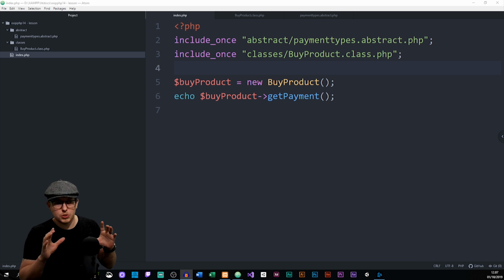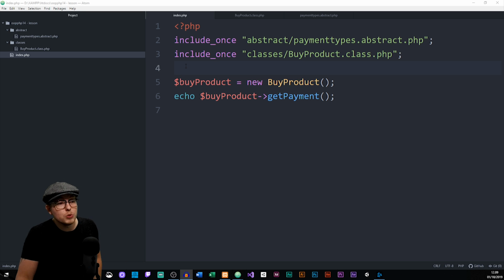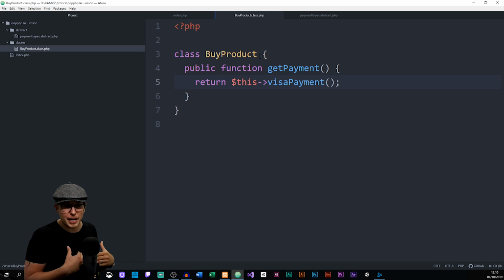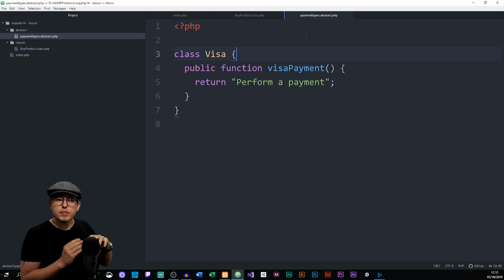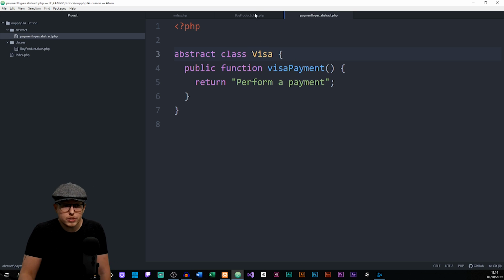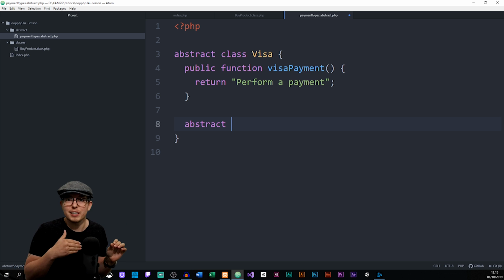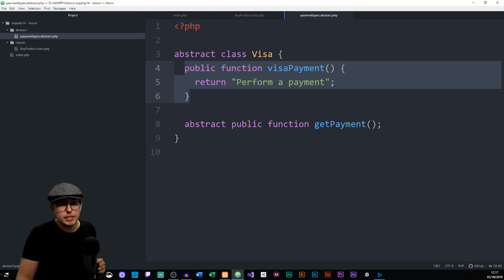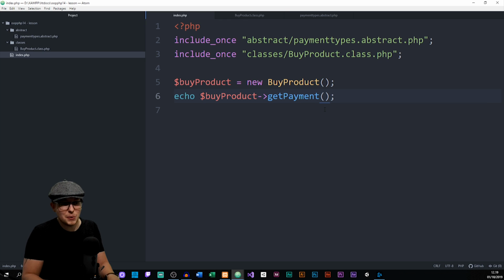14: Abstract Classes in OOP PHP | Abstract Explained | Object Oriented PHP Tutorial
In this OOP PHP tutorial, I will let you know about abstract classes in OOP PHP. Abstract classes in PHP are used to help us create behavior similarly to interfaces, but they do serve a different purpose as well.

➤ MEET OTHER AWESOME PEOPLE!

With over 20 years experience, Andrew is creating web & front-end design tutorial videos!